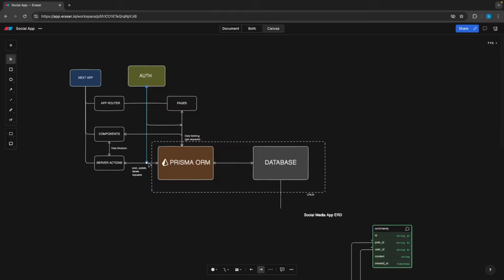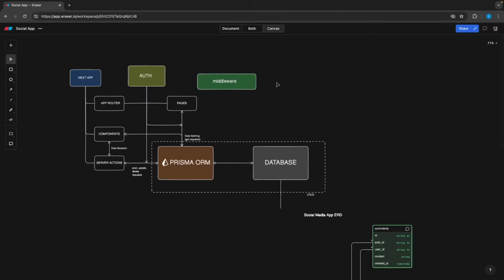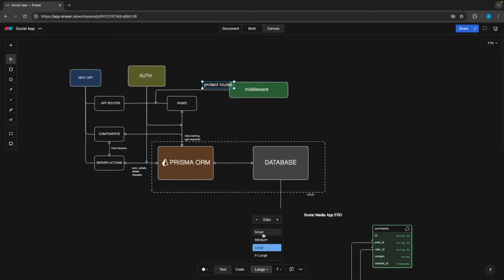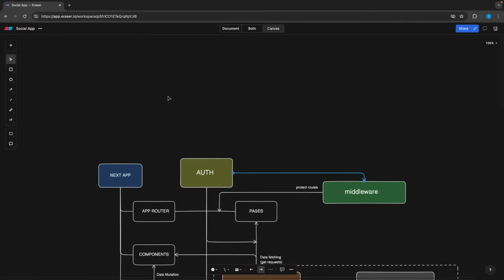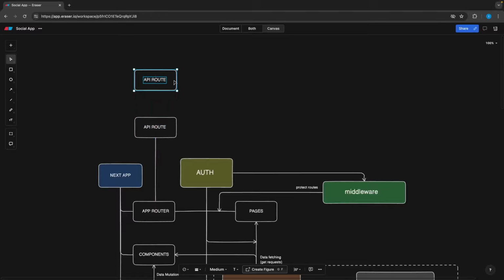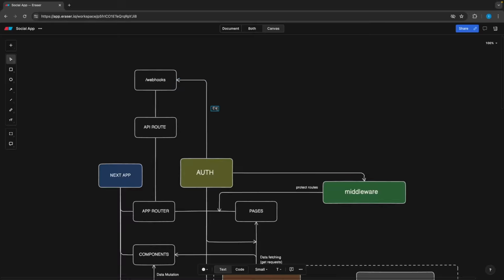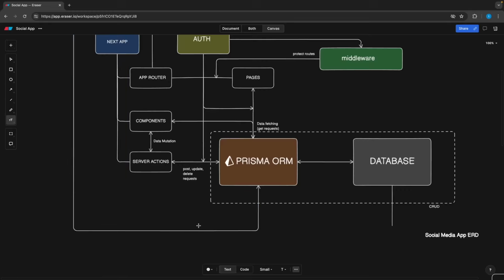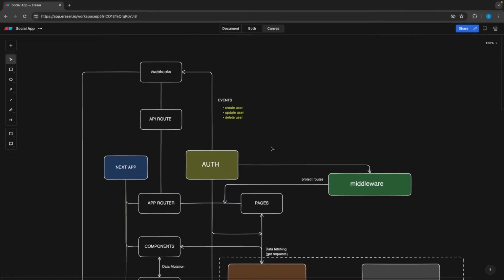08 - Nextjs Authentication Structure| Social Media App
Next.js 15 full stack app project. Complete social media application tutorial with the new React 19 features. useOptimistic, useActionState, and more.

Introduction
Installing the New Version of Next.js
Social Media App Structure (Backend and Database Design)
Next.js 15 App Router Pages and Layout
Next.js Responsive Navbar with Tailwind
React Next.js Hamburger Menu Design
Mobile First Design with Tailwind CSS
Next.js Authentication Structure
Next.js 15 Clerk Auth Tutorial
Next.js Social Media App Homepage Design
User Stories Component Design
Social Media App New Post Component Design
React Next.js Social Media App Post Card Design
Comments Section Design
React Next.js Rightbar (Menu) Design
React Next.js Lefttbar (Menu) Design
React Next.js Social Media App User Profile Page Design
Next.js MySQL Installation with VPS
Next.js 15 Prisma CRUD Tutorial
Prisma ORM Social Media App Database Design
Next.js Prisma Server Actions Tutorial
Next.js 15 Clerk Webhook Tutorial (How to Add Clerk User to Database)
Next.js 15 Data Fetching on Server Components
Next.js 15 Server Actions
 useOptimistic Hook Tutorial
Fetch User Media
Next.js Prisma Socical Media App Following Requests
Next.js Update User Profile with Server Actions
Next.js Server Actions Zod Form Data Verification
Next.js How to Upload Image?
Next.js 15 useActionState Hook Tutorial
Next.js 15 useFormStatus Hook Tutorial
Next.js Social Network App Fetch Friend and Profile Posts
Next.js Social Media App Like Functionality with useOptimistic
Next.js 15 useOptimistic Hook (Add a Post/Comment Optimisticaly)
Add a New Post
Next.js Social Media App User Stories
Next.js Social Network App Delete User
How to Deploy Full-stack Next.js App to a VPS with a database?
Outro